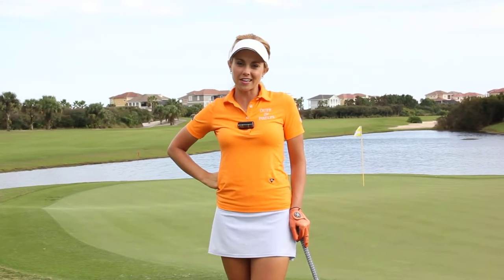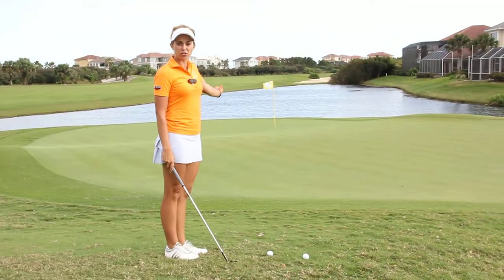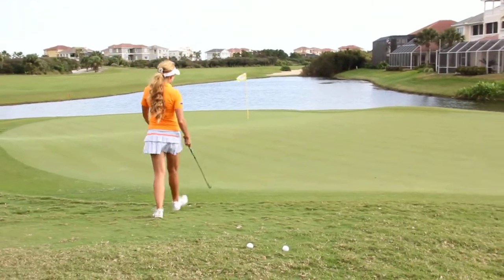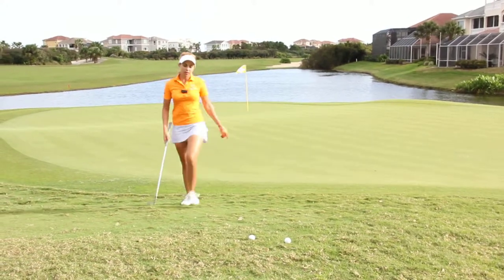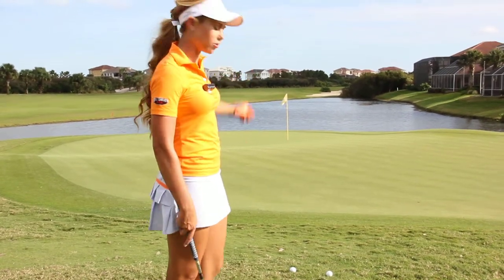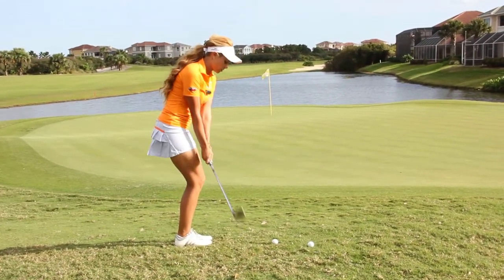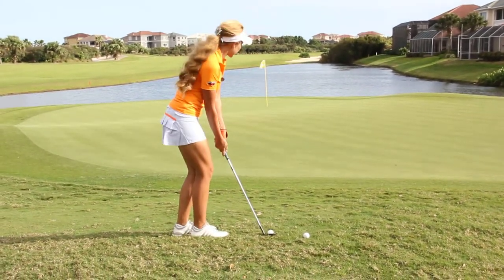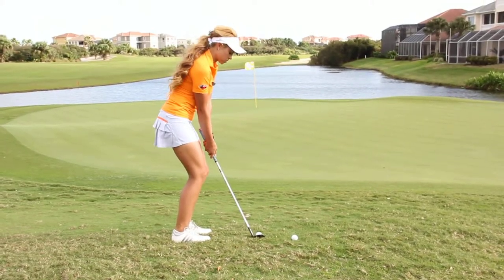How to Hit a Fast Downhill Chip - Kathleen Ekey Golf Tips - Tee Times USA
LPGA tour player Kathleen Ekey teaches you how to hit a seeming treacherous chip with consistency by following these key tips.